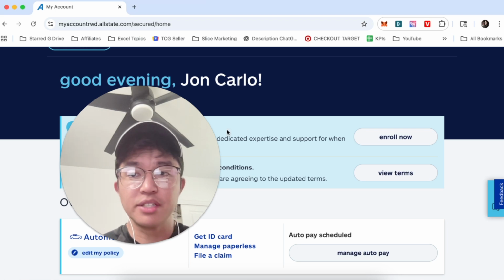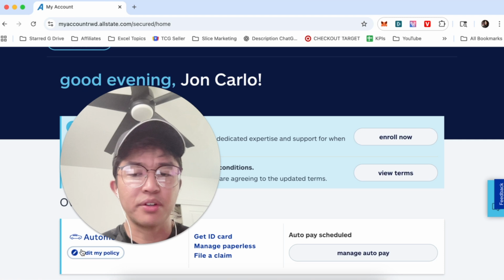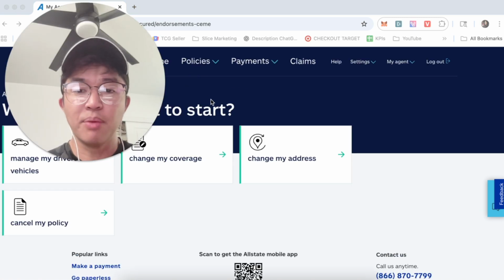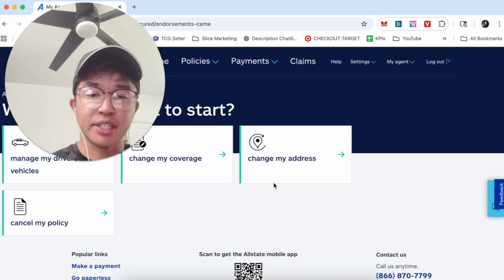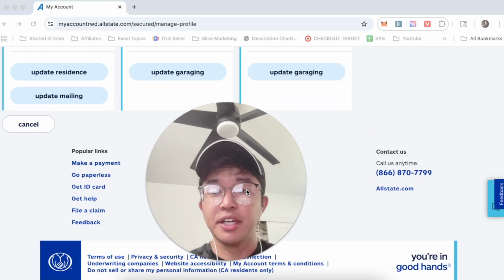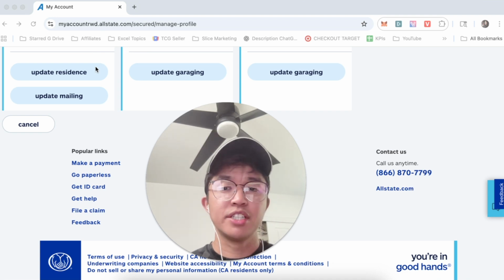How To Change Your Address On Allstate Insurance Online: Step-By-Step Update Guide!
Moved recently and need to update your policy details? In this video, we’ll show you how to change your address online through your Allstate Insurance account. Learn how to log in, access your profile or policy settings, and update your contact and mailing information. Whether it’s for auto, home, or renters insurance, this guide makes updating your Allstate address fast and hassle-free!